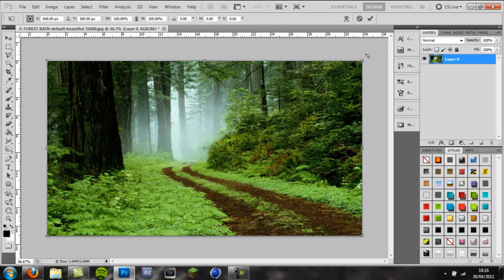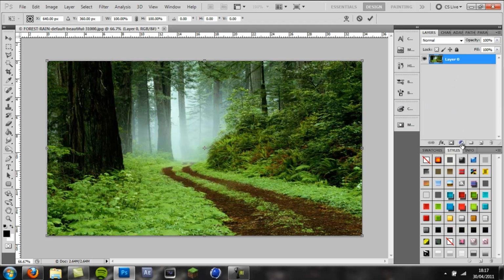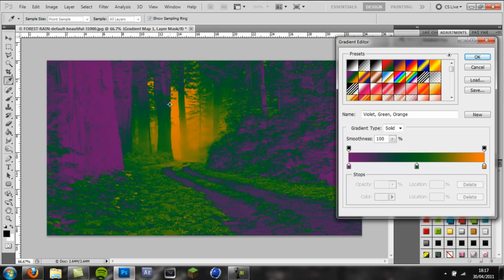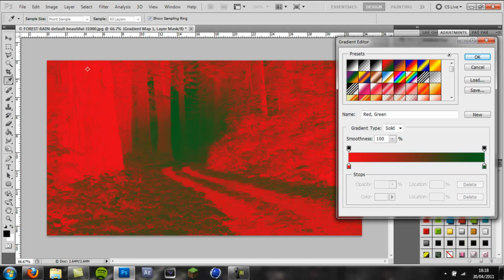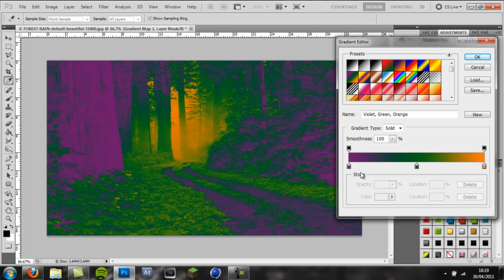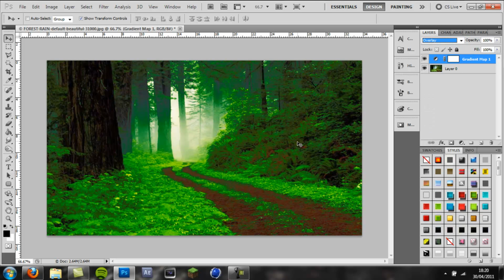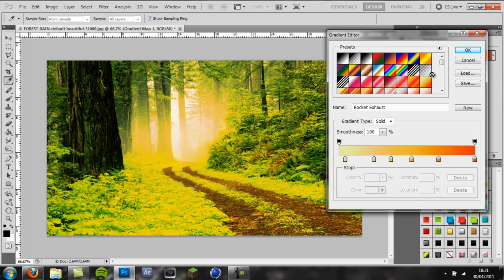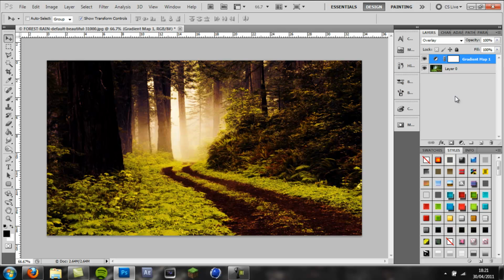Photoshop Tutorial: Gradient Maps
In this tutorial i show you how to apply a gradient map, how it works and what it does. Gradient maps add a good looking, professional finishing touch to graphics, especially photo manipulation. Part 3 of the intro tut series will be up soon.